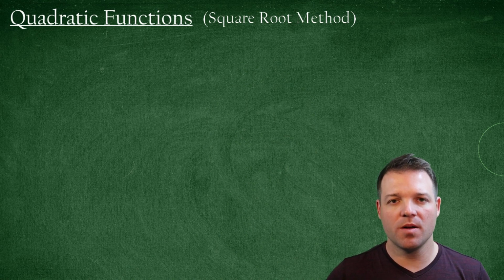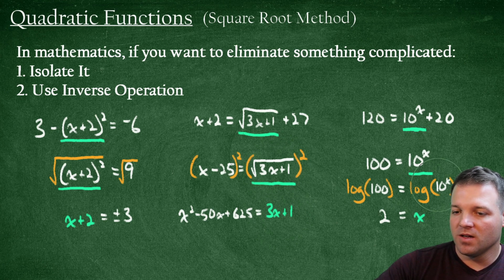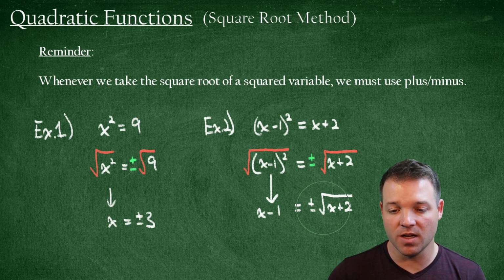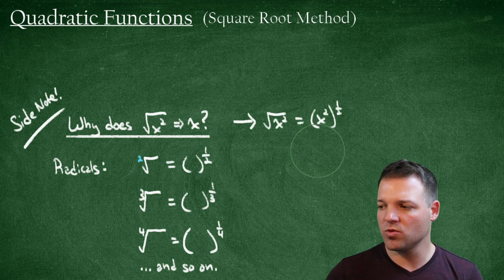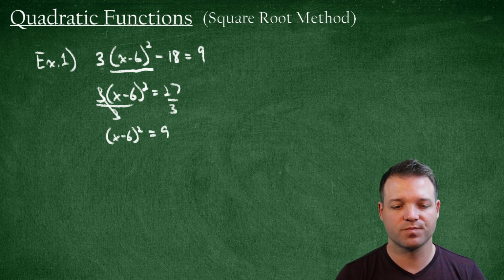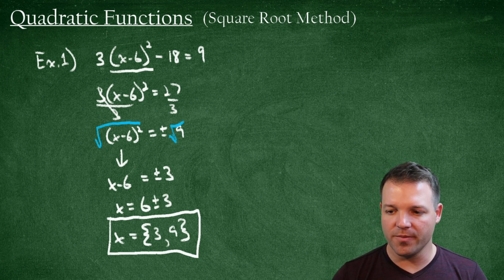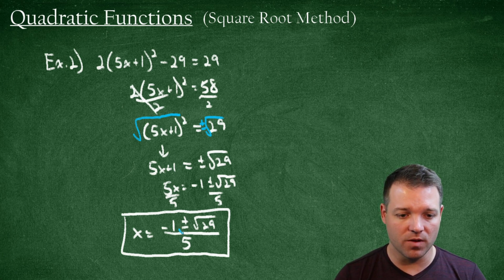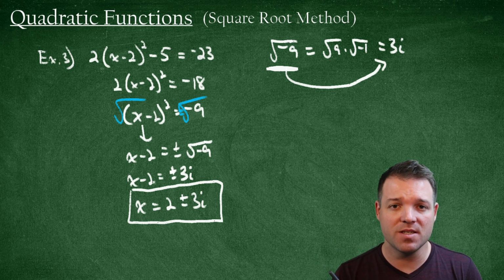Quadratic Functions - Square Root Method